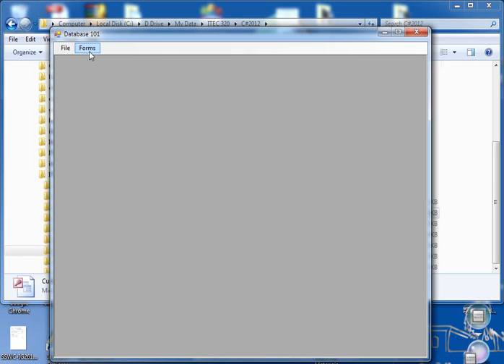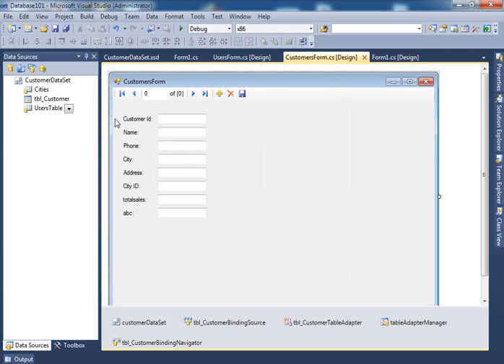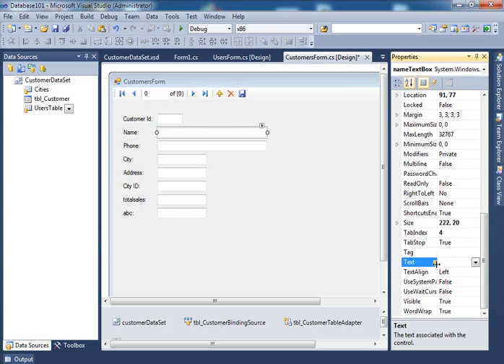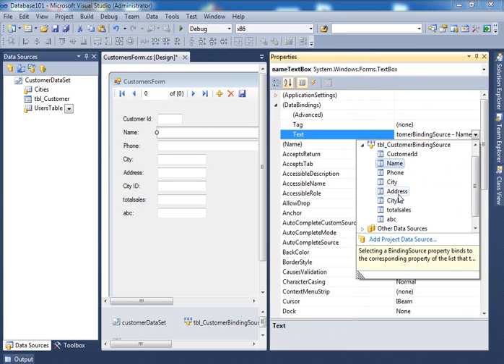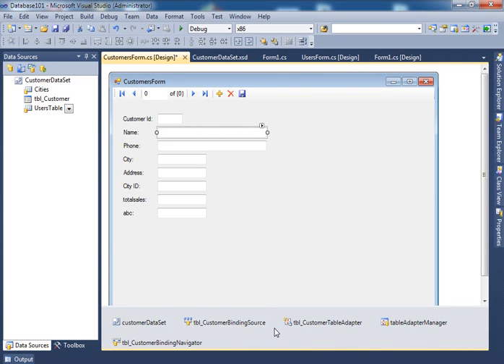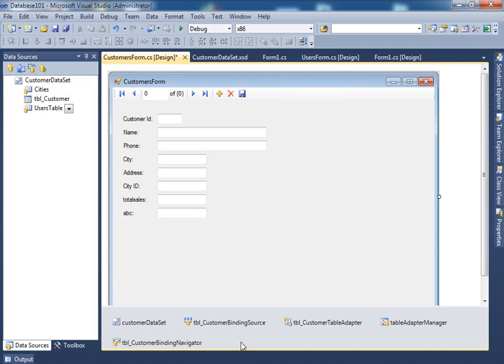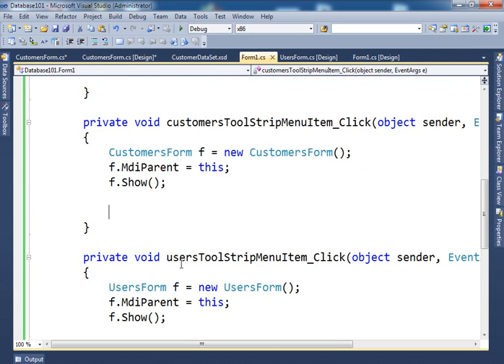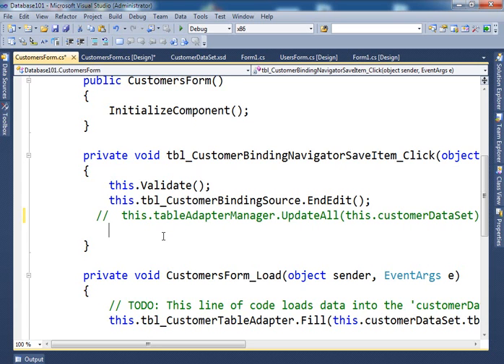Introduction to a database application Part3, different data views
In this video we look at different ways to view the data retrieved from the database.